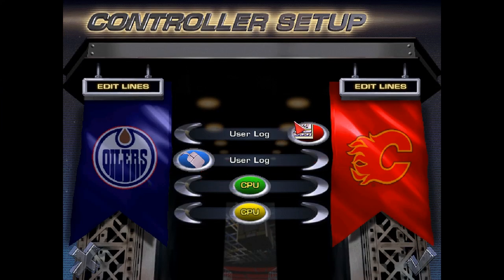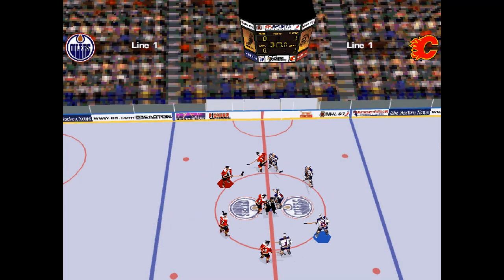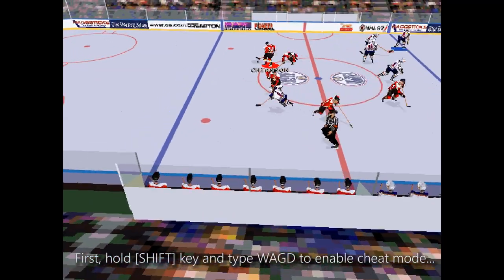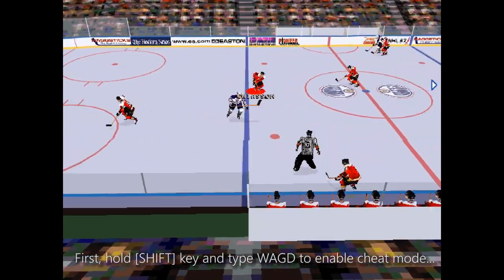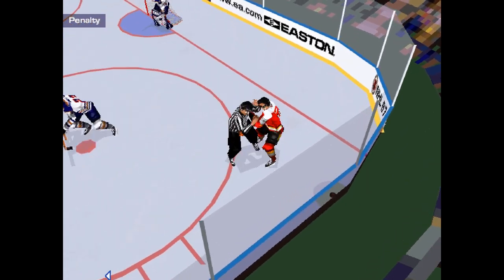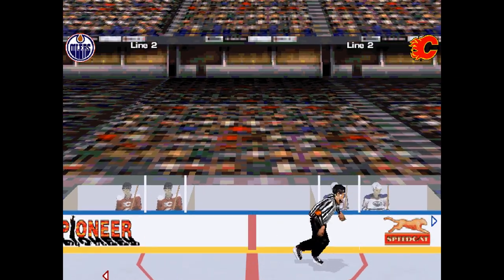Fight the Official in EA Sports' NHL '97 for PC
A quick video showing how you could fight the official in NHL 97 for PC.

This works with any team in Exhibition, Season, and Playoffs, however you must be controlling the Away team, otherwise you won't be able to hit the official which is a requirement for this to work.

Want to try it yourself? NHL '97 works on Windows 10 when run using DOSBox.